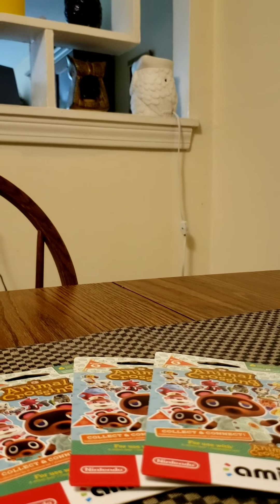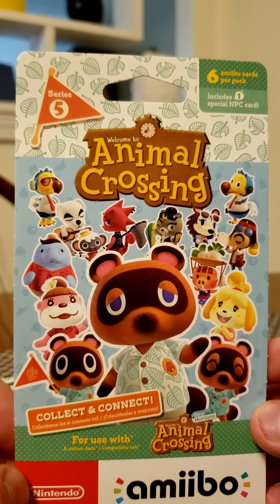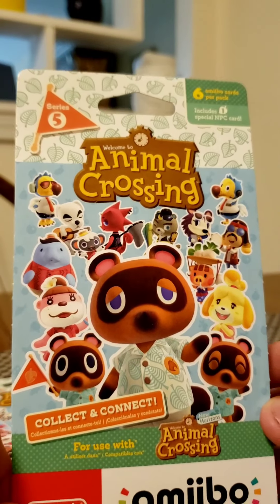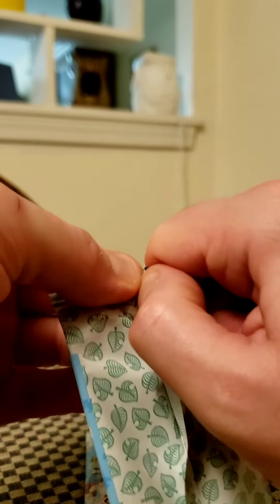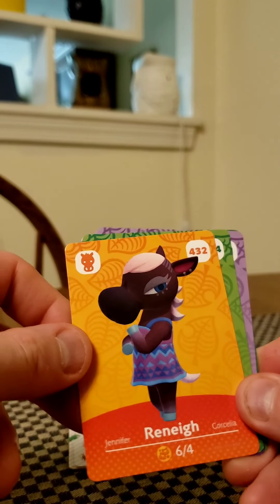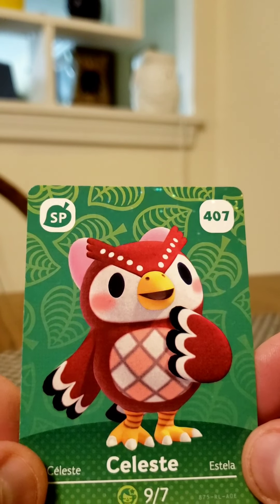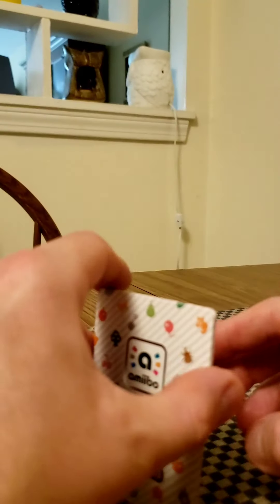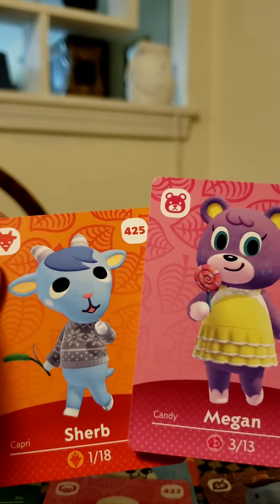Animal Crossing New Horizons: Series 5 Amiibo Card Opening/Unboxing.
Check out the new villagers from the series 5 amiibo card opening.